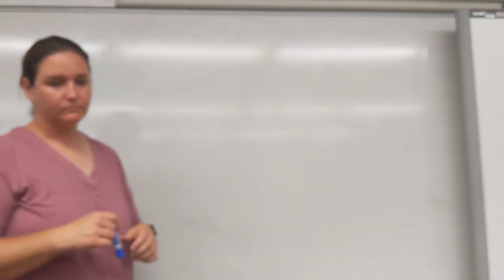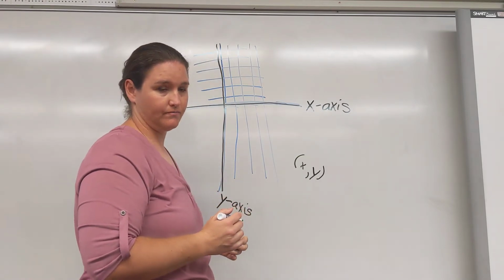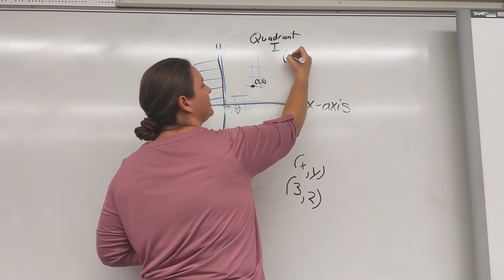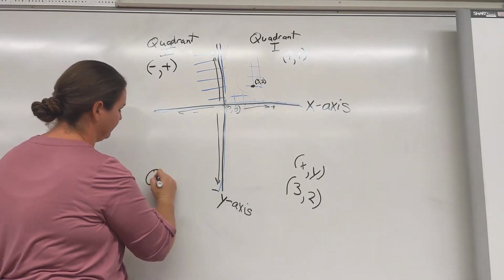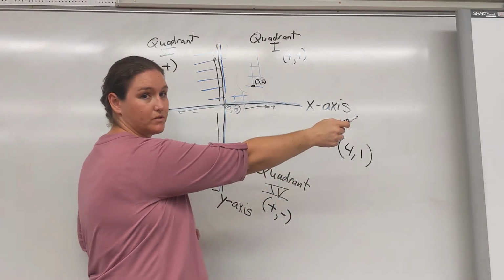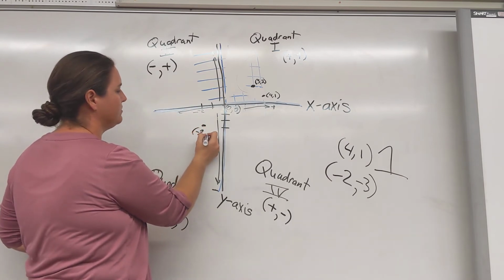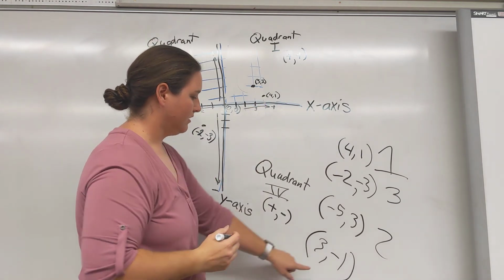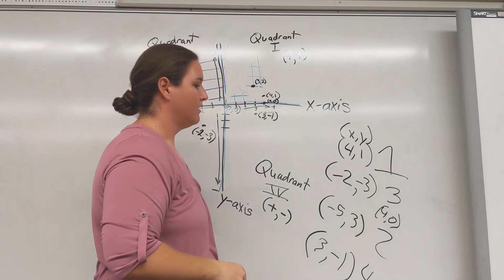Intro to graphing